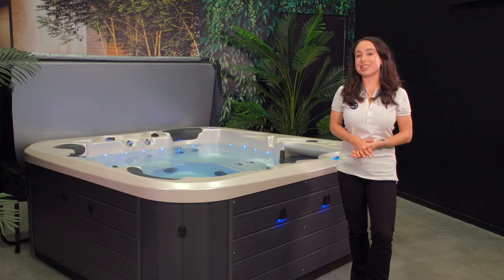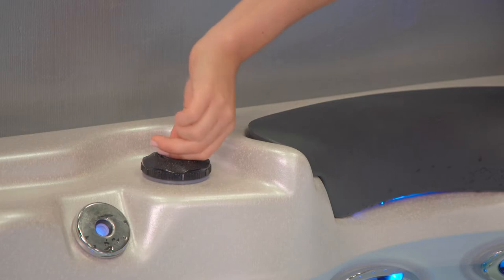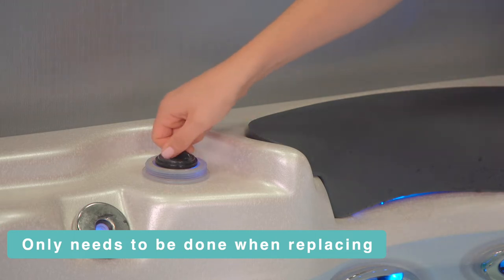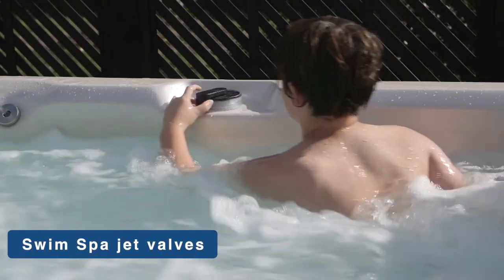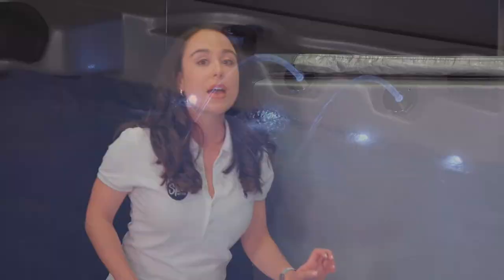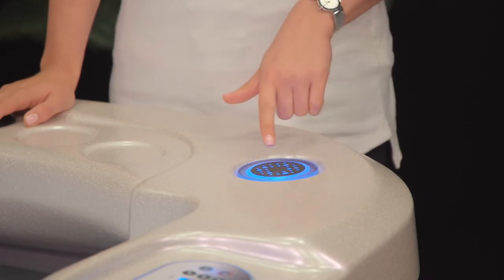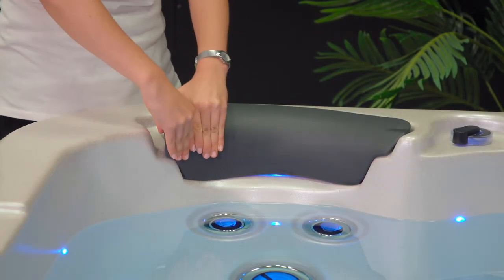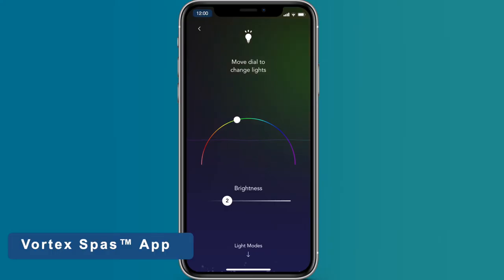Guide to topside controls & features - Vortex Spas™ & Swim Spas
Features on the top of Vortex Spas™ add a touch of quality, relaxation and luxury to your spa experience. In this video we will give a quick introduction to Vortex Spas ™ topside spa features.

💦Key facts about Vortex Spas™:
-Vortex Spas™ have lifespan of 15 to 20 years or more
-Vortex Spas™ frames have a lifetime warranty - guaranteed for life!
-The shell on Vortex Spas™ have a 10 year Non Pro rata structural warranty

💦This video will help you answer the following questions:
-How does the aromatherapy canister work in Vortex Spas?
-Can you put essential oils in Vortex Spas™ or hot tubs?
-How does the water diverter work in Vortex Spas™?
-How do laminar jets work in Vortex Spas™?
-Do Vortex Spas™ come with a bottle cooler and drink holders?
-Are jets on Vortex Spas™ backlit?
-Can you change light colours on Vortex Spas™?